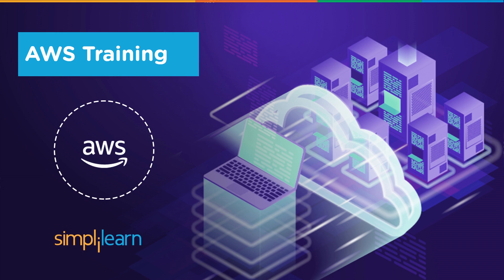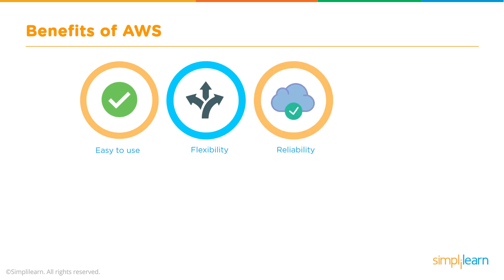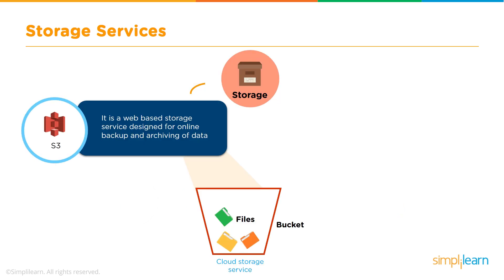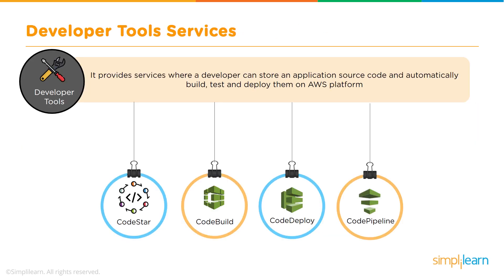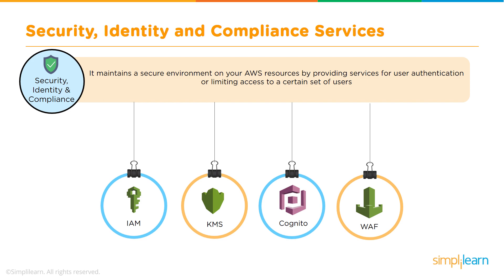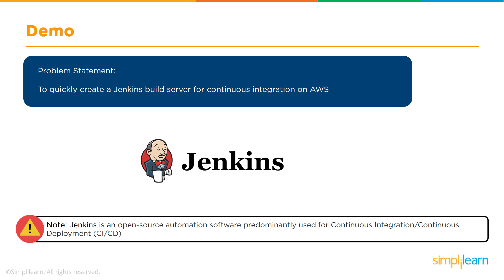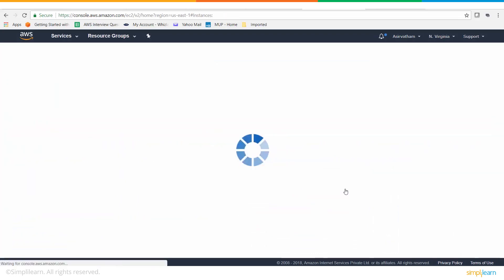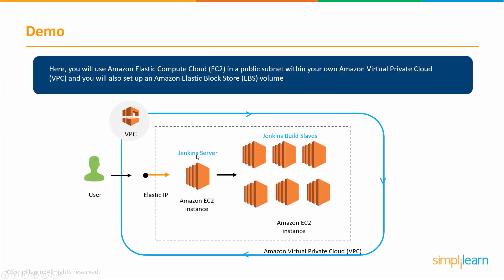AWS Training Video | AWS Certified Solutions Architect Training | AWS Tutorial | Simplilearn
🔥IITK - Professional Certificate Program in Cloud Computing and DevOps (India Only)
This AWS Training video will help you understand what is cloud computing, what is AWS (Amazon Web Services), life before and after AWS, benefits of AWS, AWS products and services commonly used by an AWS Solution Architect and you will also see a demo on how to create a Jenkins build server for continuous integration. Cloud computing has been trending in today’s technology-driven world for years now, and with good reason. Cloud computing offers many advantages with flexibility, storage, sharing and easy accessibility, cloud computing is being used by companies of all sizes. Amazon Web Services (AWS) is a comprehensive, evolving and largest cloud computing platform provided by Amazon. AWS has been the cloud computing market-leader for the past seven years.  Now, lets deep dive into this AWS tutorial video and understand what is AWS and what it has got to offer us in today's cloud computing technology space.

Below topics are explained in this AWS training video:
1. What is cloud computing?
2. Before AWS
3. What is AWS?
4. Benefits of AWS
5. AWS products and services
6. Demo - Create a Jenkins build server for continuous integration

✅ Key Features
- 40+ Hands-On Projects and Integrated Labs

✅ Skills Covered
- Cloud Provider Selection
- Application Migration
- Performance Testing
- Cloud Workloads
- Identity Access Management
- Autoscaling
- Disaster Recovery
- Database Management
- MultiCloud Deployment
- Storage Services